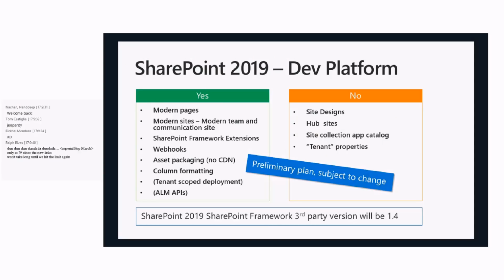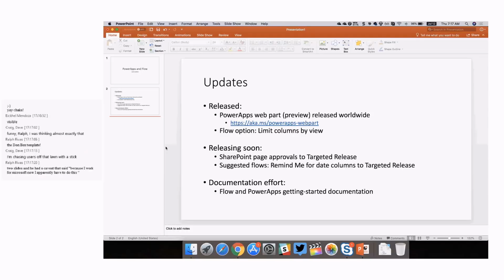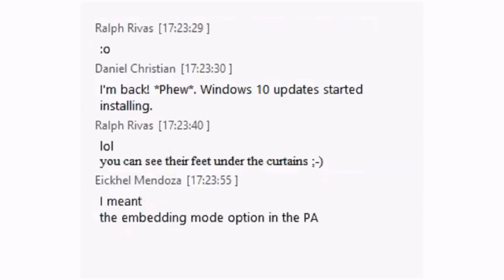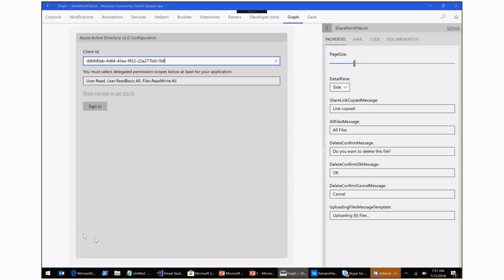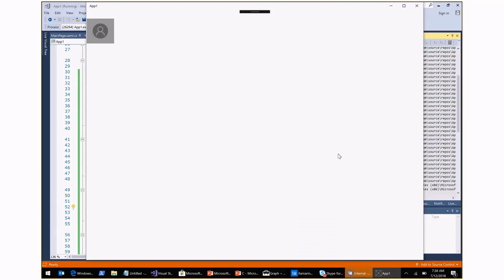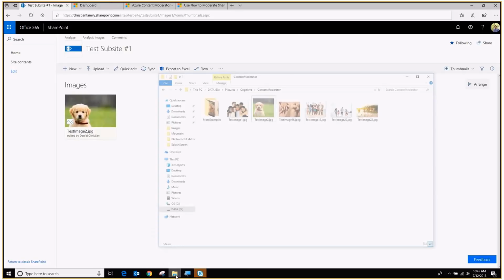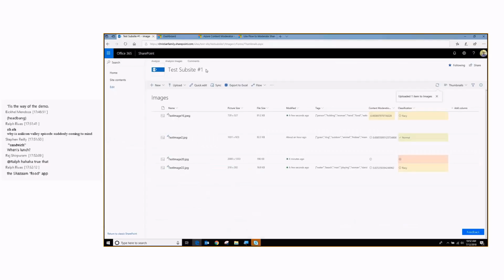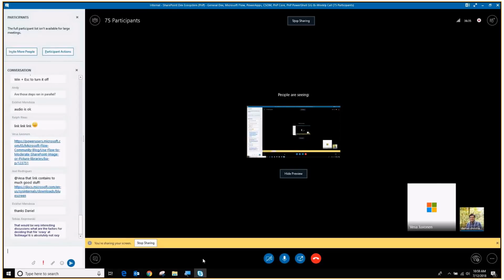General SharePoint Dev Special Interest Group (SIG) - July 12th 2018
Recording of the SIG from July 12th. Latest SharePoint Development news from engineering. SharePoint Developer news and cool community demos.

UWP SharePoint Files control and Graph controls. Use Microsoft Flow to moderate SharePoint Image or Picture libraries

Detailed agenda and covered topics are available via the Microsoft Tech Community